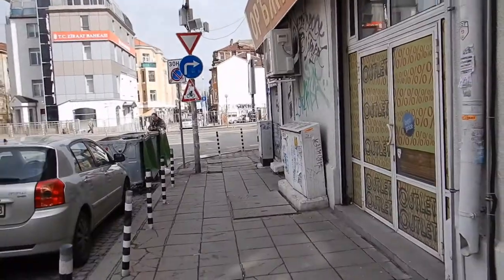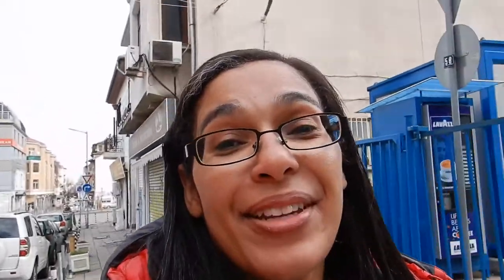Inside the Ivory Tower Hostel, Sofia Bulgaria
Hi travellers,
This video shows inside the Ivory Tower Hostel in Sofia, Bulgaria.  There are rooms upstairs and downstairs, of which I stayed in both.  Plus bathrooms on both floors.

The link to this hostel through Booking.com

The owner was so helpful and kind and made wonderful suggestions of things to do in Sofia.

Use the subway to get to the hostel, the stop is Serdika station and then walk underground until the exit closest to the hostel.

There is free wifi, free towel, free use of the laundry.

Ivory Tower Hostel using Booking.com

I use Momondo travel search engine to book my flights:

Alternatively you can book your next flight through this link with Expedia: